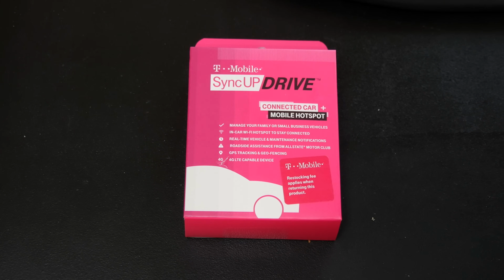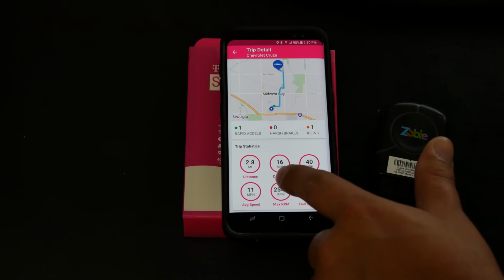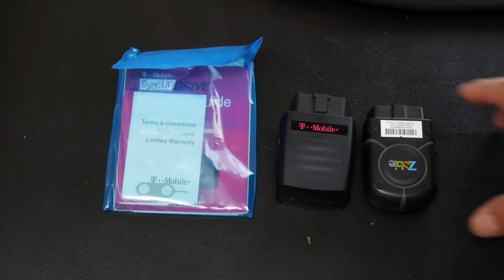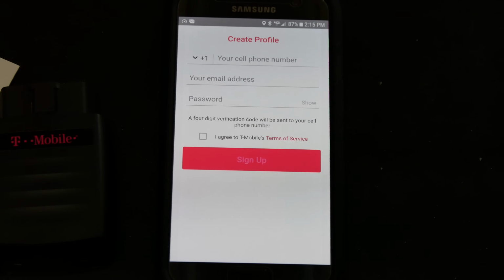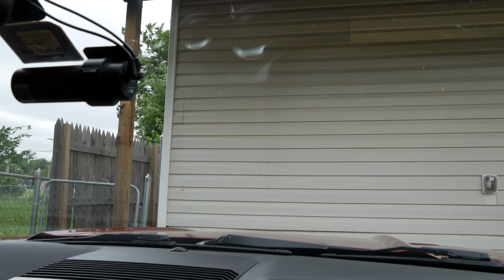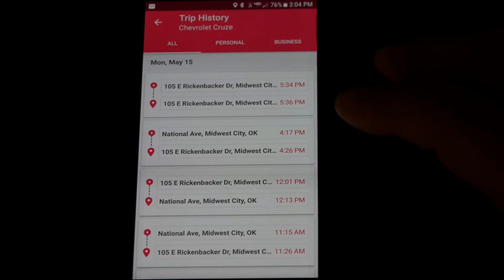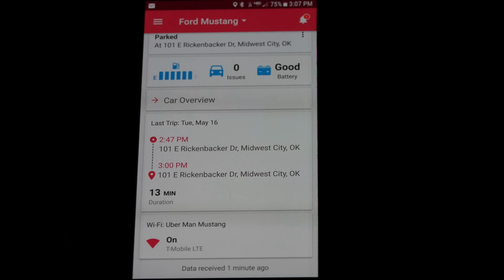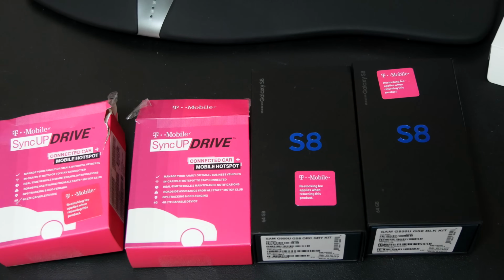T-Mobile SyncUp Drive - GPS / WiFi / Mileage Tracker Review and Installation